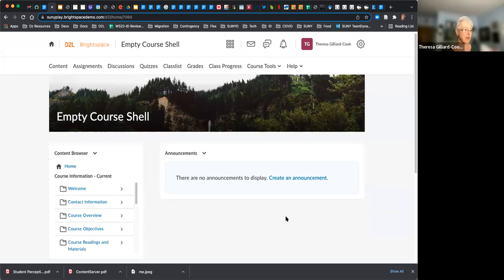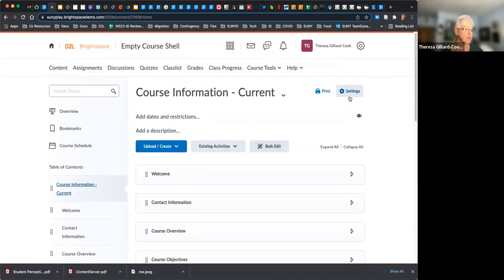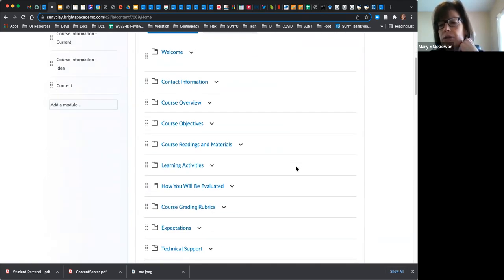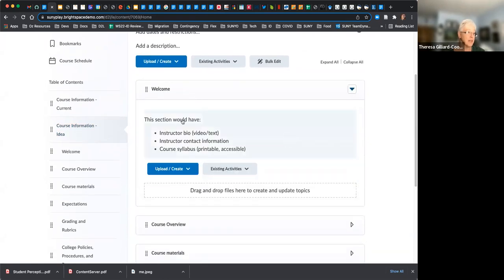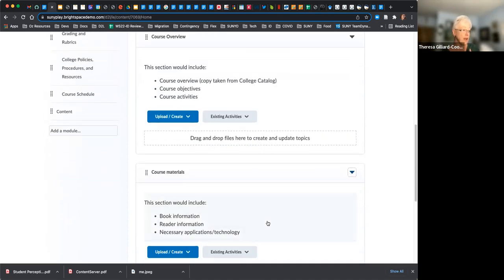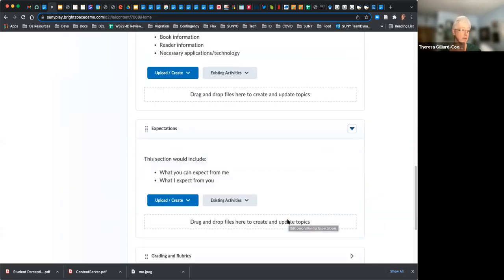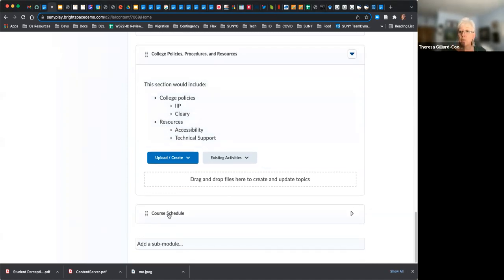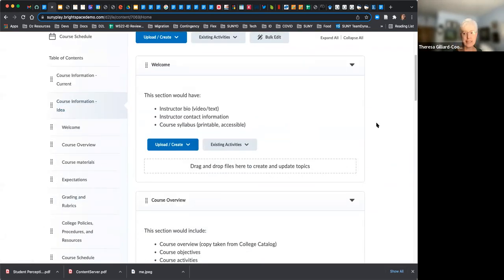Session 54: Let's Talk about Course Structure in Online Courses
Now is the perfect time to talk about course structure in Oswego’s online courses as we are planning the migration to Brightspace.  This session will be an informal focus group to consider the importance and necessity of structure in fully online courses.  Discussion will include supporting literature and current best practices of course organization, layout, navigation, and wayfinding.